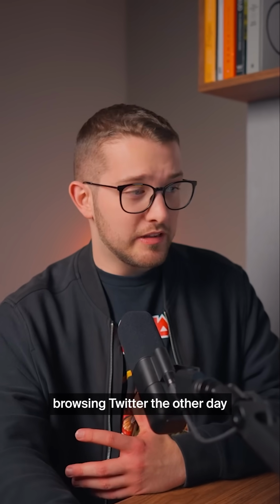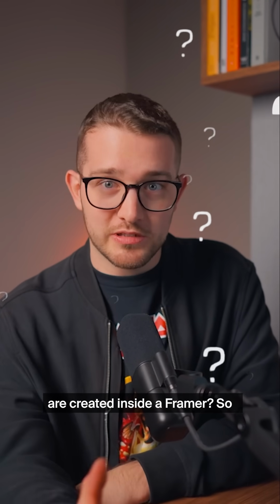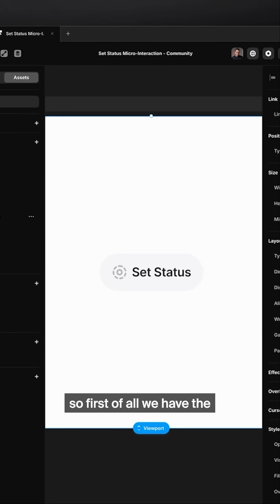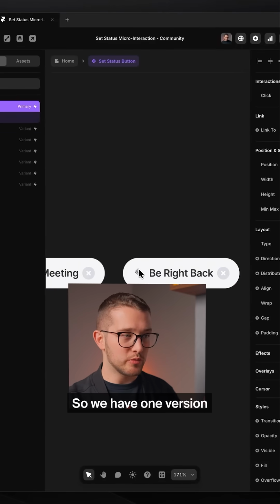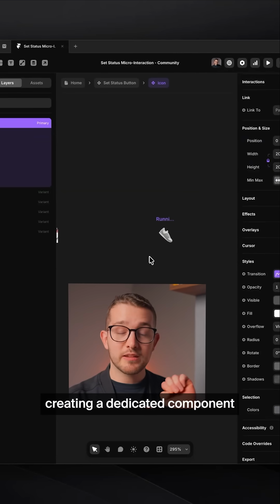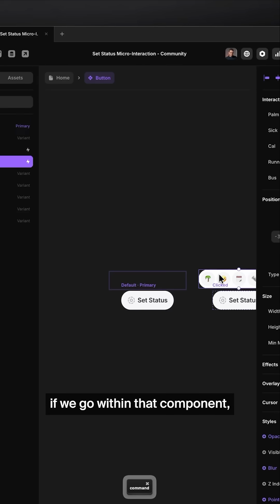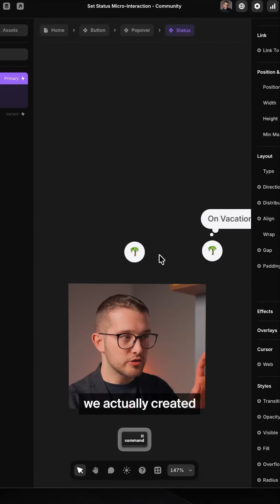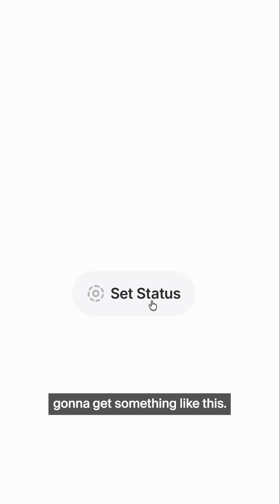ever wondered how complex micro interactions like these are created in framer?